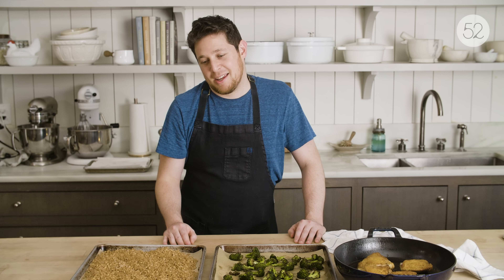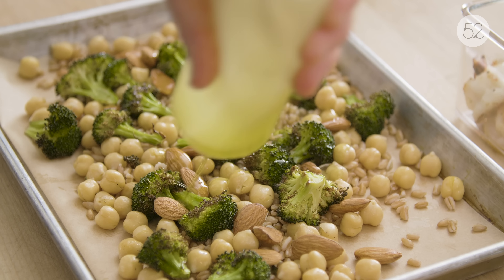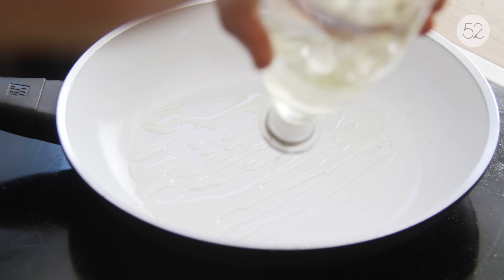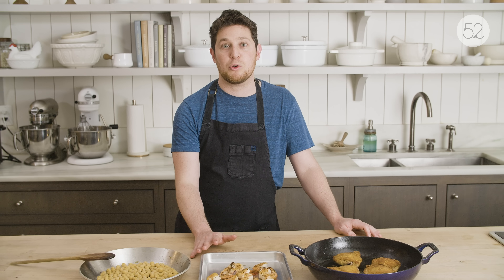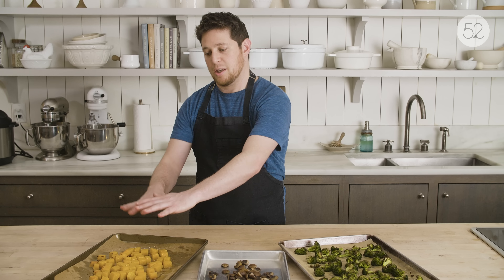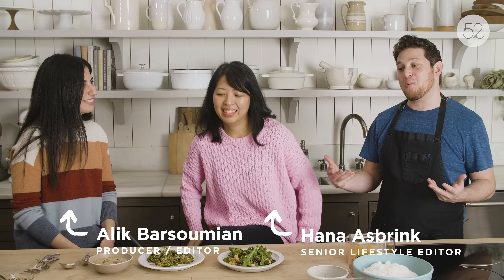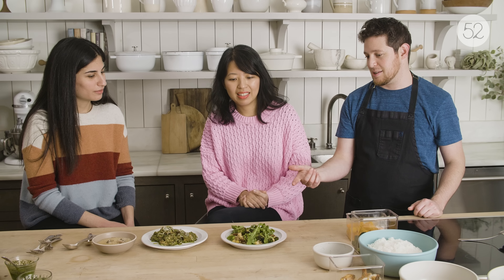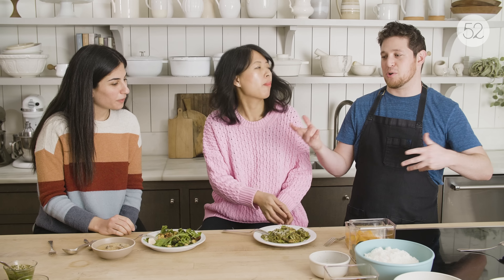How Can I Make Meal Prep Easier? | Dear Test Kitchen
Meal prep like a pro with these ideas from our Test Kitchen director Josh Cohen!